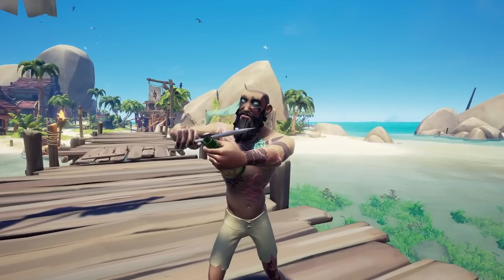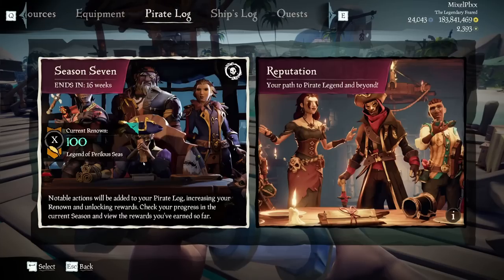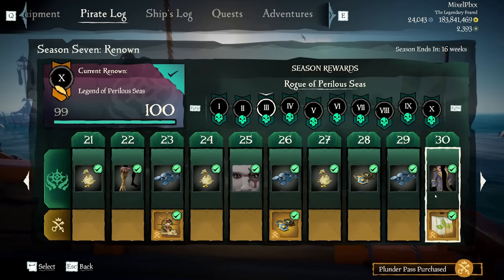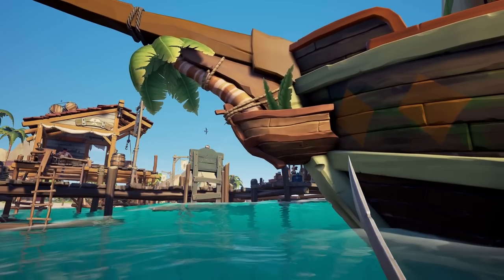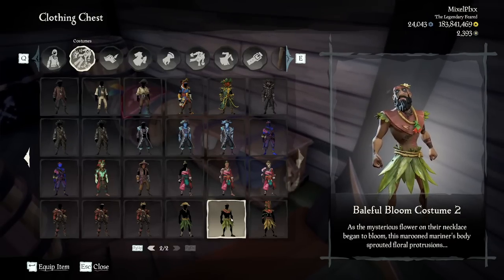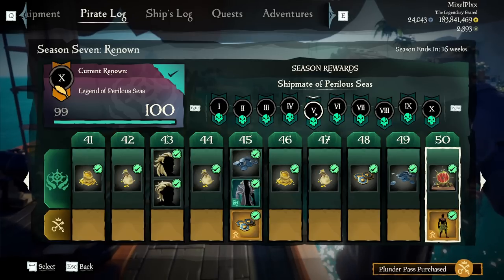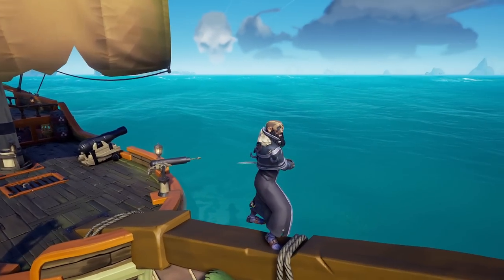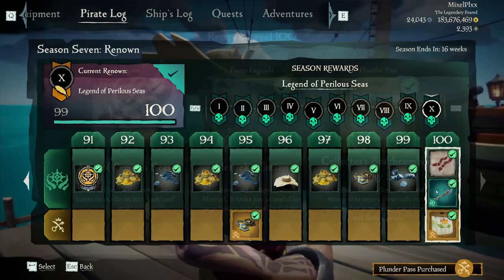WE COMPLETED SEASON 7 in 18HOURS & SHOWCASE COSMETICS!!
In this video, we showcase every tier of rewards including the level 100 Rewards which includes new COSTUMES, OUTFITS, SCARS, and an AWESOME NEW LEGEND EXCLUSIVE SWORD!

Important Stuff:
► PC Specs: AMD Ryzen 9 5900x, 32gb RAM, Mic: EV-RE20, & GPU: EVGA GeForce RTX 3080 FTW3 ULTRA GAMING